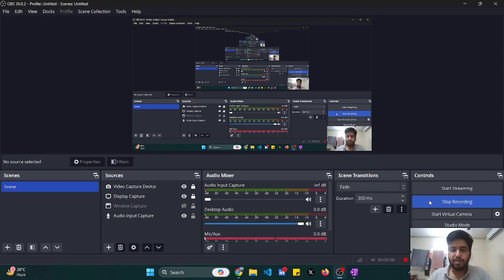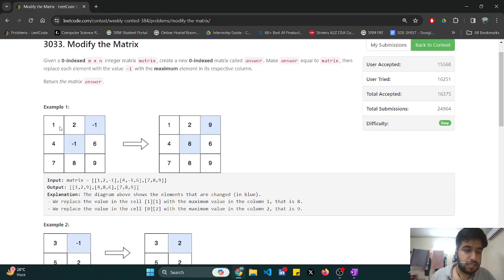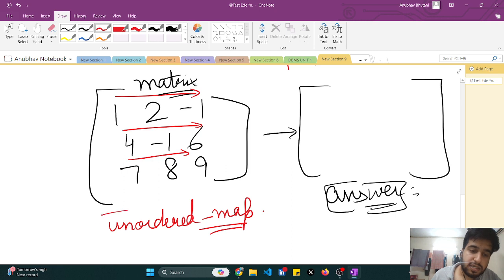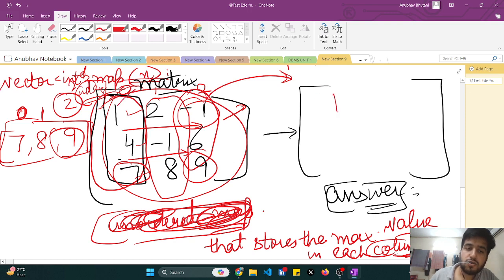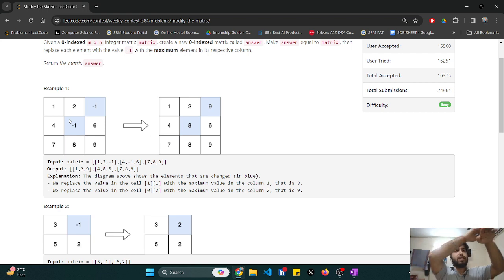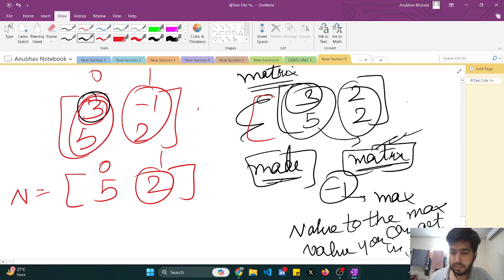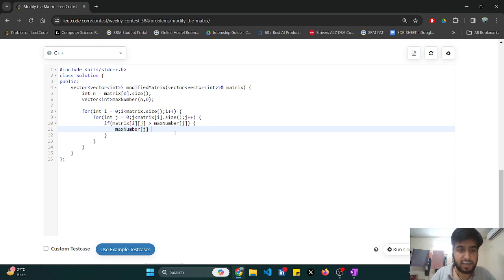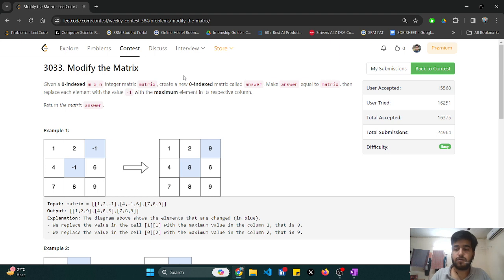3033. Modify the Matrix || Leetcode Weekly Contest 384 || Optimal Solution 😎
This video is regarding the video solution of the question Modify The matrix on Leetcode, which states that you have to modify the matrix such that all the places that contain -1 will be replaced by the maximum number in that particular row.
I have discussed about the optimal Solution in this video and I have discussed about the intuition behind the solution.
Submission:
Optimal: